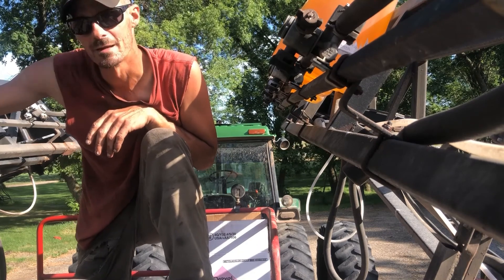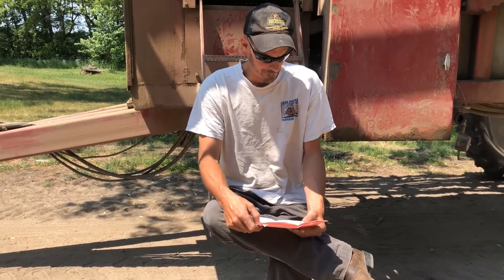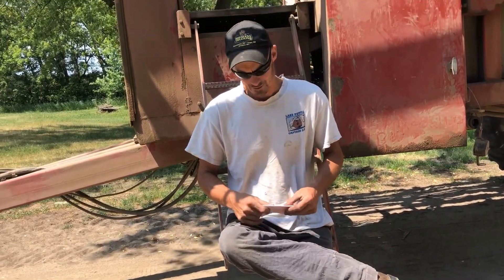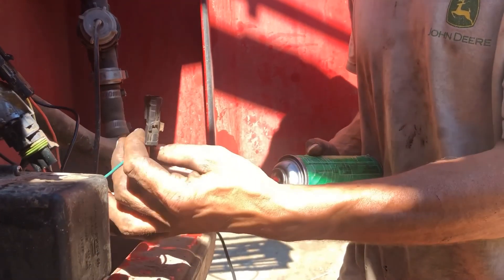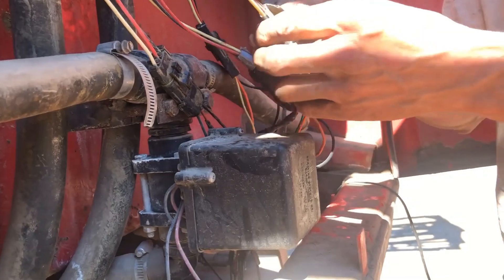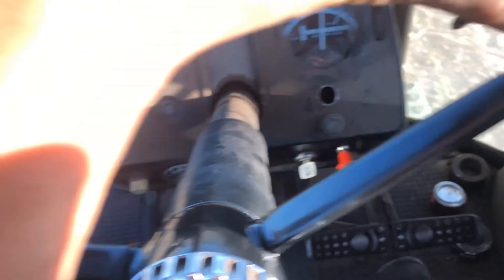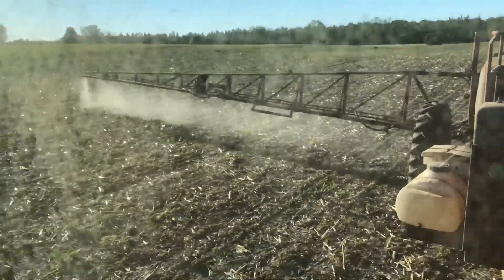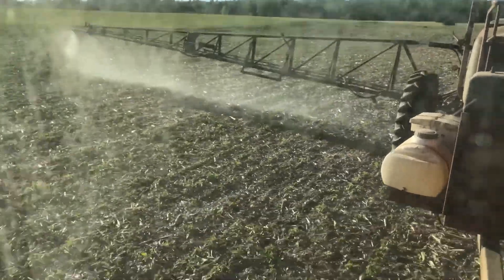Post Emergent Spraying; John Deere 4640 & Red Ball 680 Sprayer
In this one we fill the sprayer and then head to the field. Then we fix some electric issues that we were having. Finally we get back to spraying.